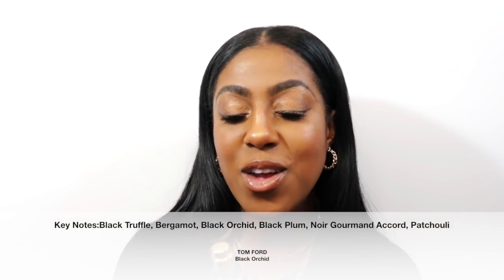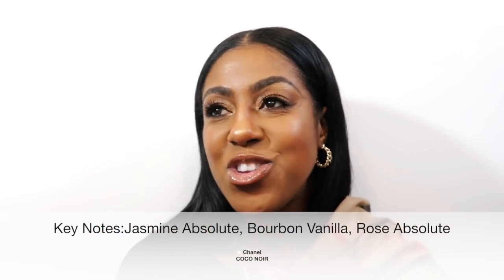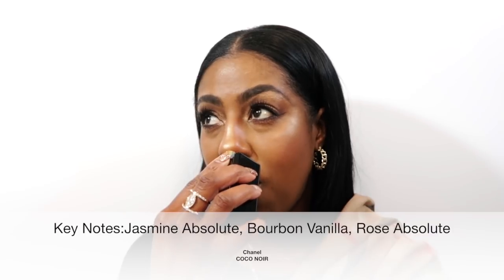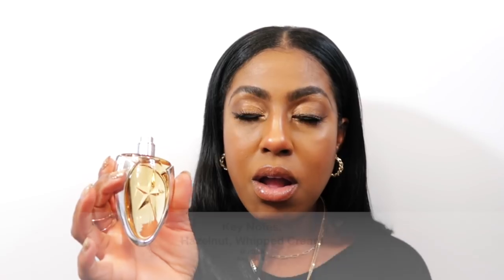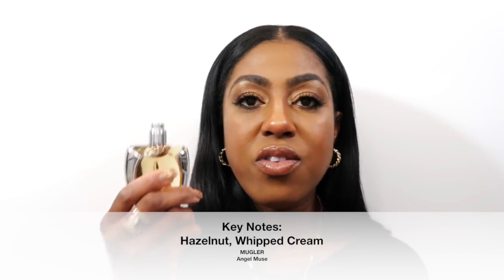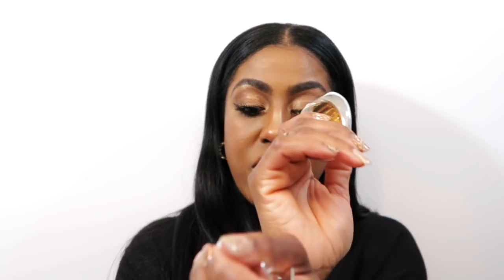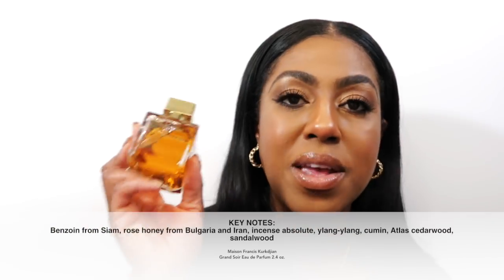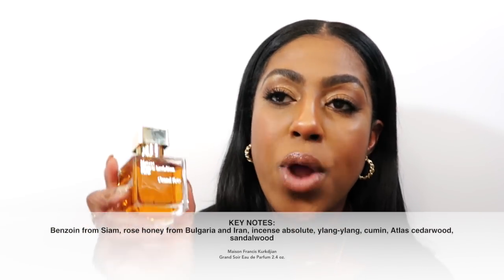TOP 6 PERFUMES FOR WOMEN | FRAGRANCE REVIEW | STORY TIME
Today I’m sharing 6 long lasting perfumes for women, perfect for winter!

Winter perfumes for women

All advice, tips, and recommendations discussed on this channel are all my own personal opinions. I am simply sharing my personal experiences so feel free to try at your own discretion.  THANKS ☺

Write me at:
23890 Copper Hill Drive Suite#762

Phil 4:13